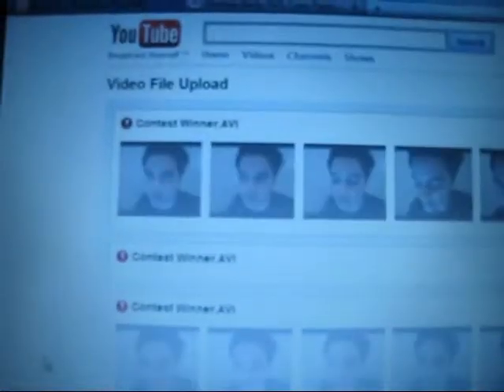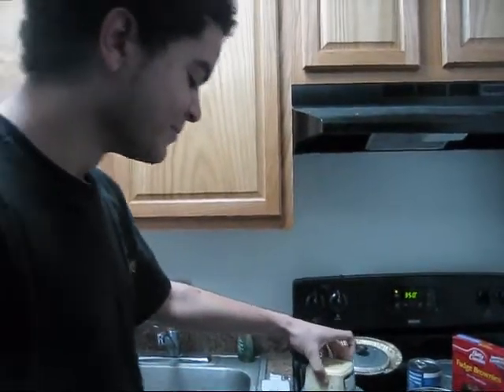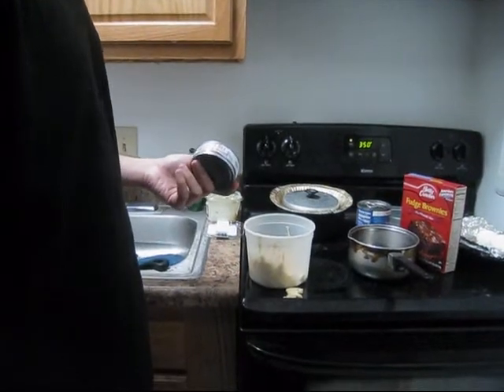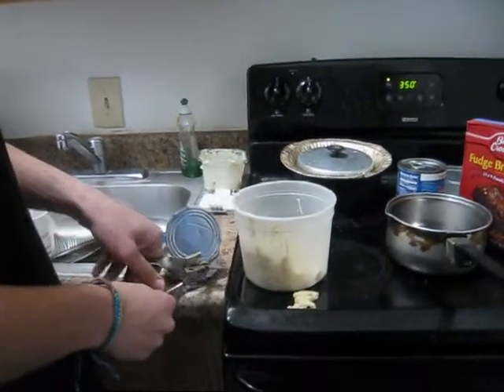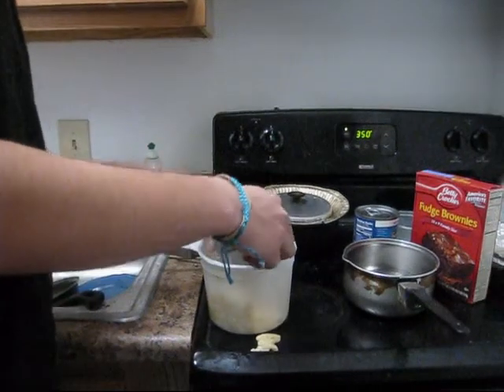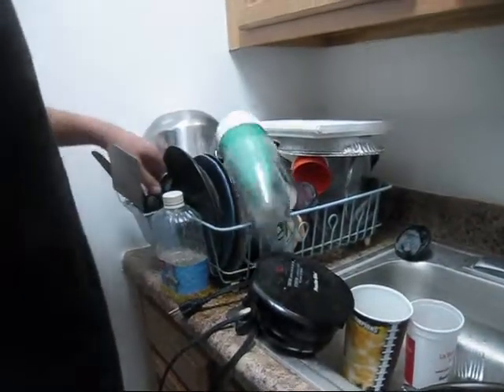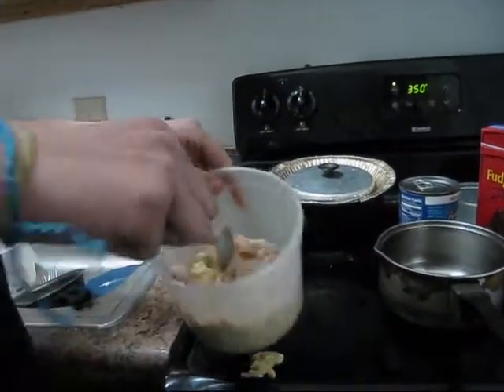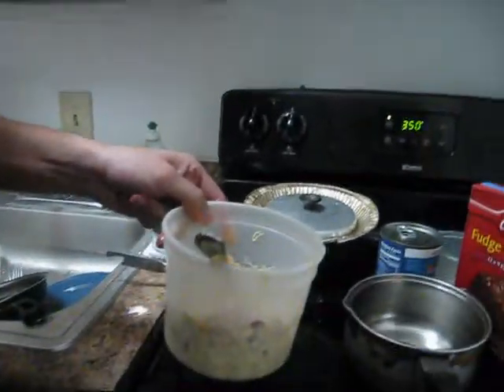Lazy Man's Dinner (01/30/10 - 27) Day 27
Day 27, it snowed in so I couldnt go out. Today I will show you guys how to make a meal in less then 2 minutes. I call it, the lazy man's dinner.